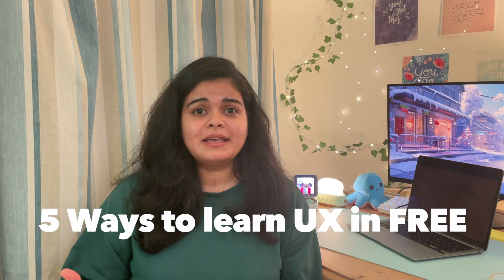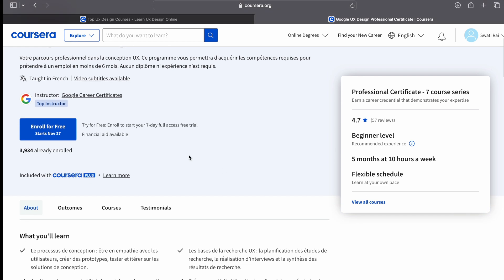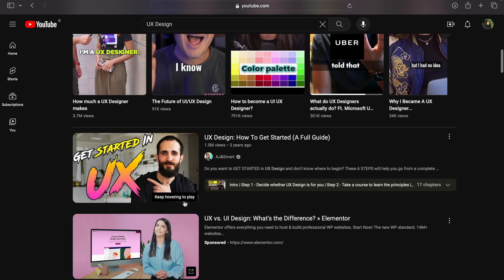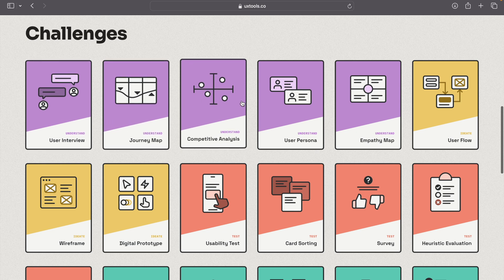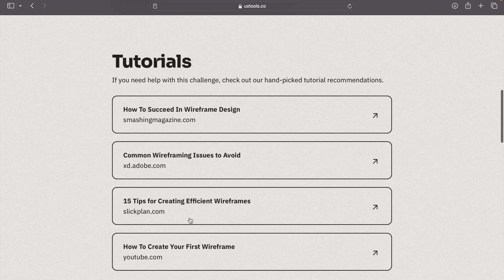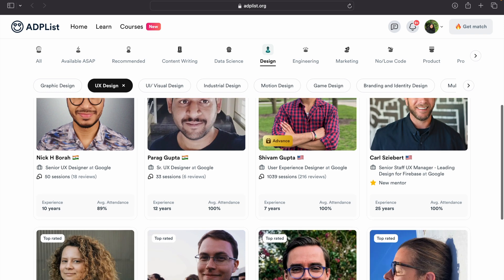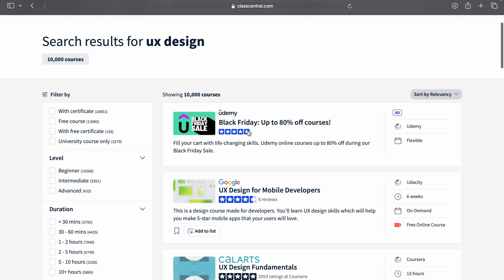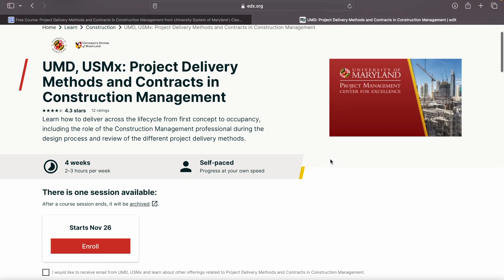5 ways to get started in UX for free in 2025 | Self-taught, no degree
⏳ TIMESTAMPS ⏳
0:00 Intro
0:13 Coursera
1:09 YouTube
1:53 UXtools
2:55 ADPlist
4:45 Outro

2. YouTube

✨ Wanna become a self taught designer?

UX Design and UX Research ebook: theeswatirai.gumroad.com